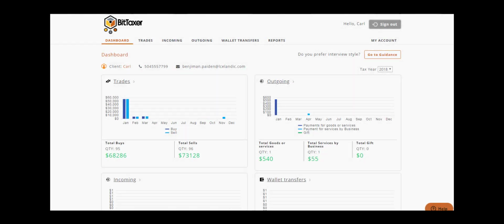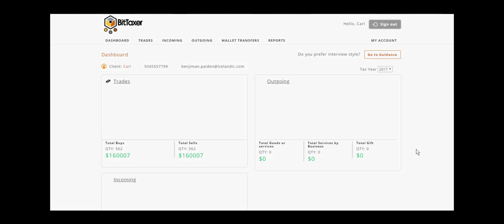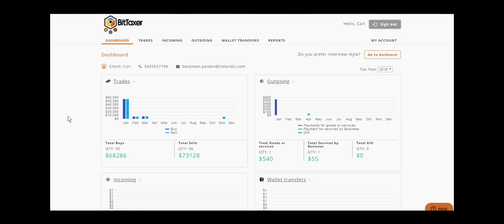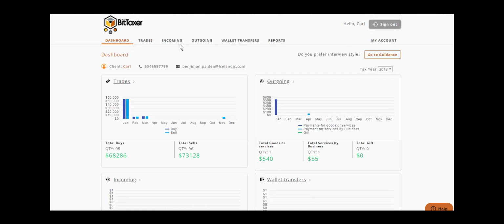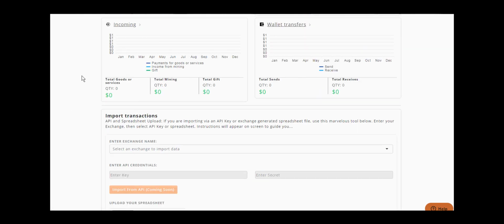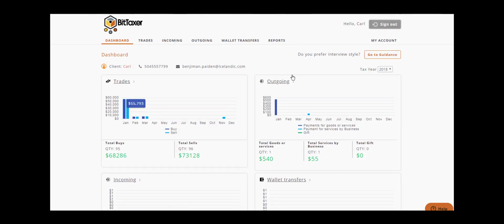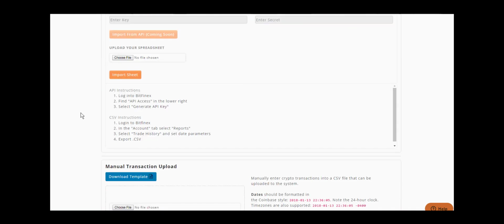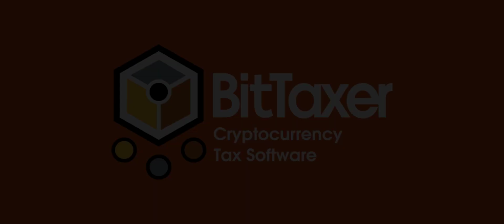User Dashboard (BitTaxer Tutorial)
Learn more about the User Dashboard functionality and feature in the BitTaxer software